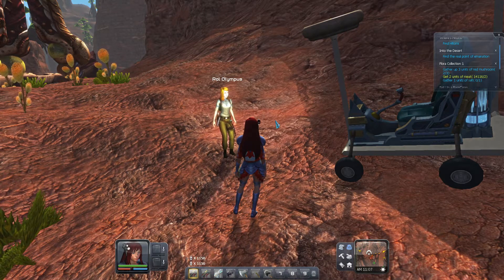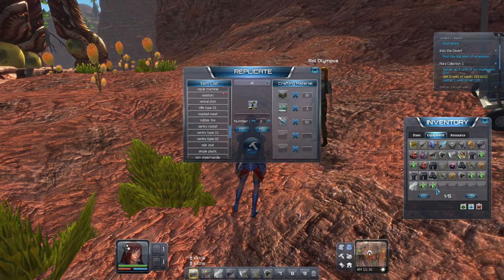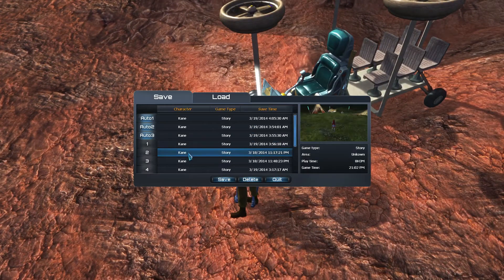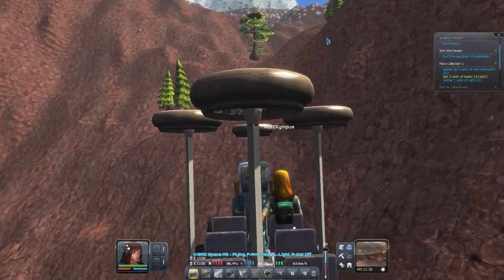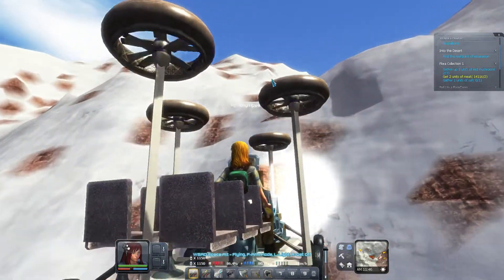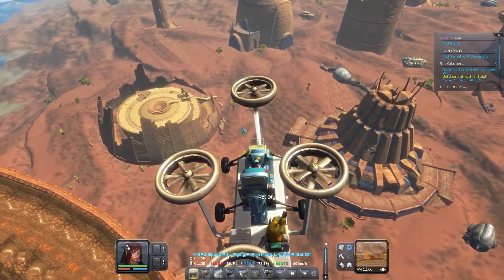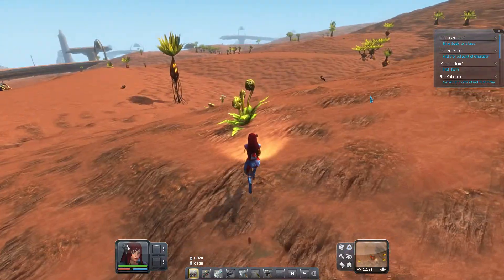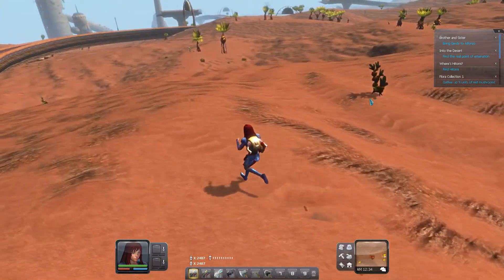Let's Play Planet Explorers Alpha - Episode 20